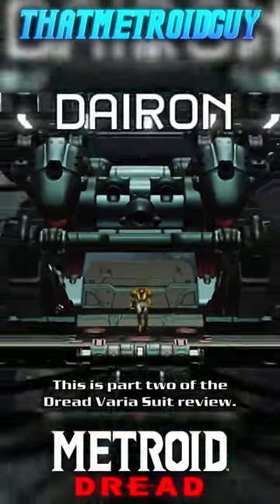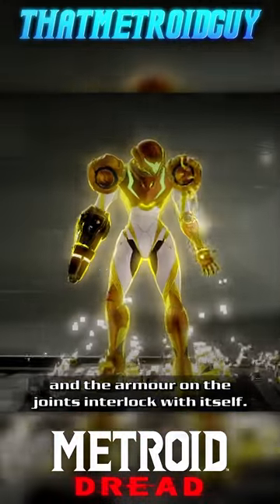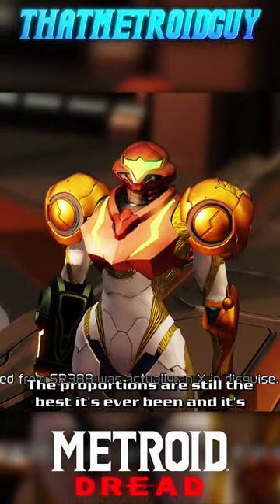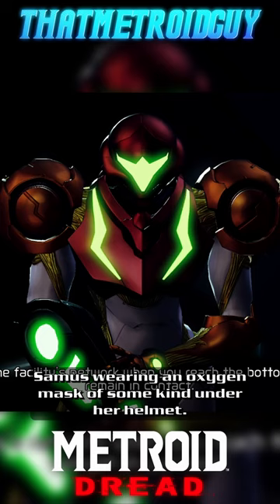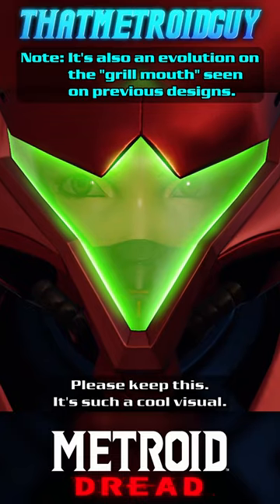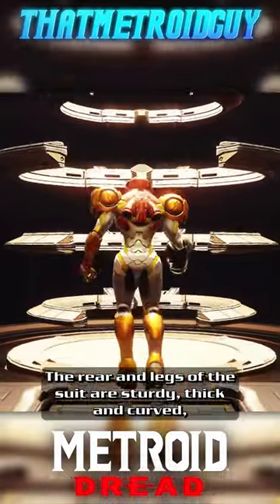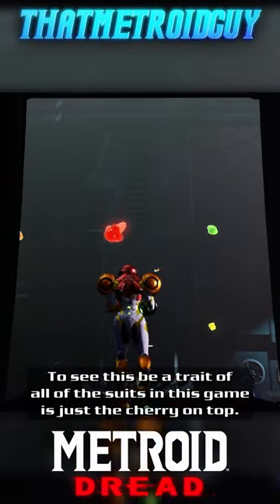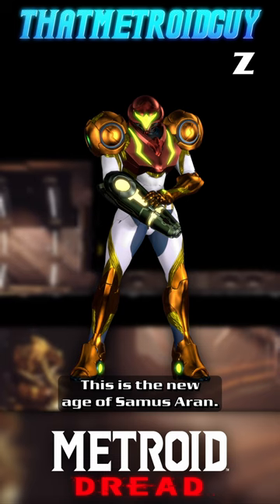A Glorious New Age Of Samus Aran | Metroid Power Suit Review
A mini-series where I spout about every Power Suit Samus has ever worn for about a minute every Saturday until there's nothing left to cover.